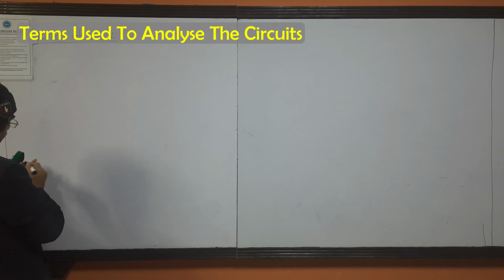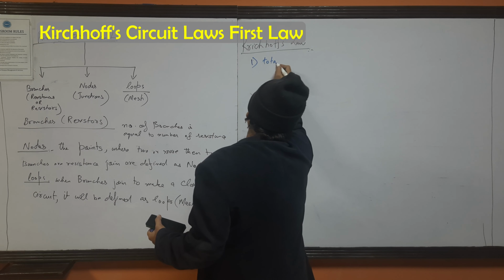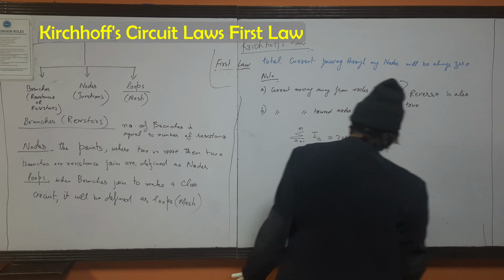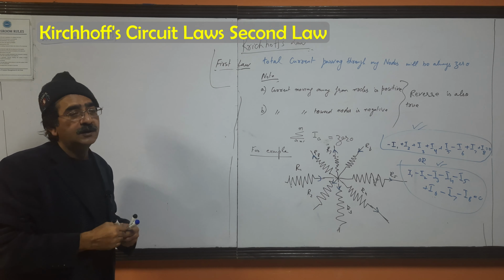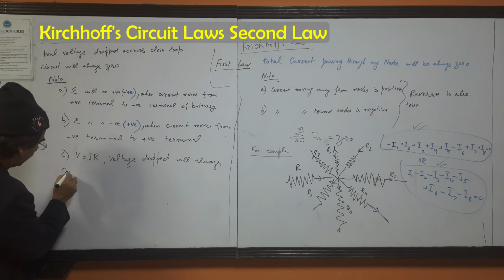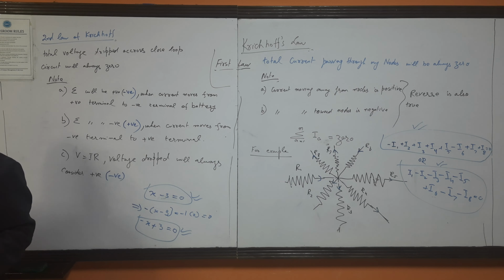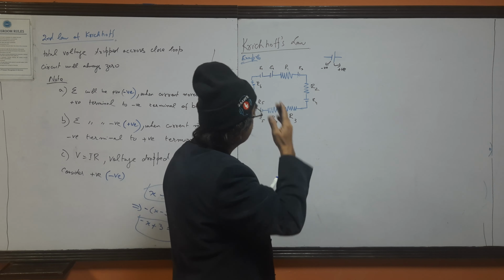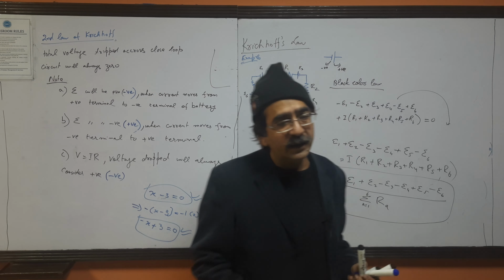Introduction L-22: Kirchhoffs Circuit Laws